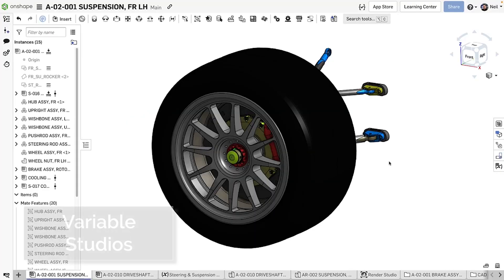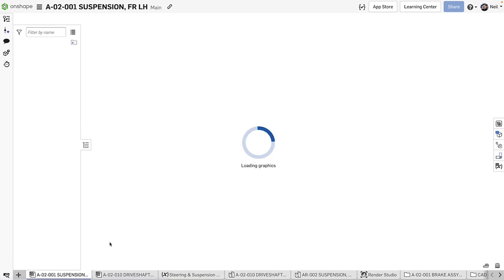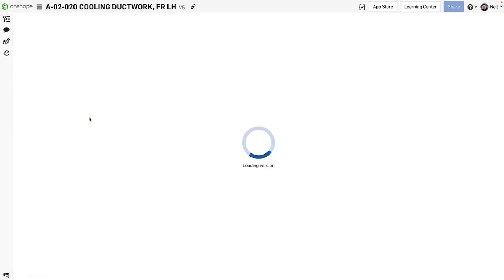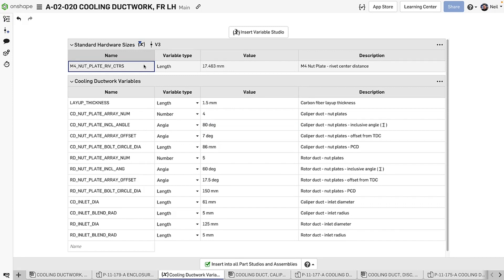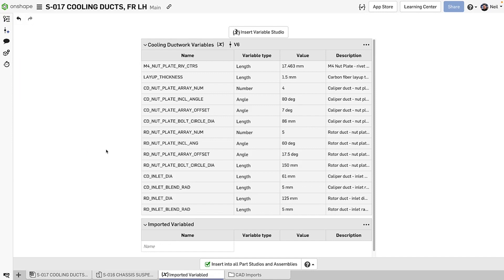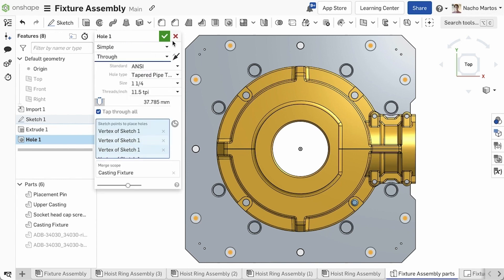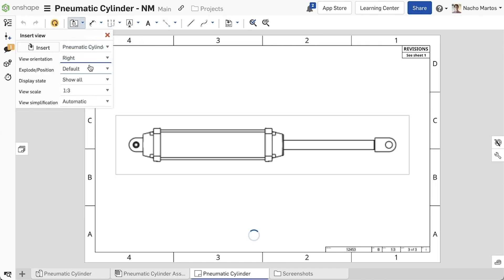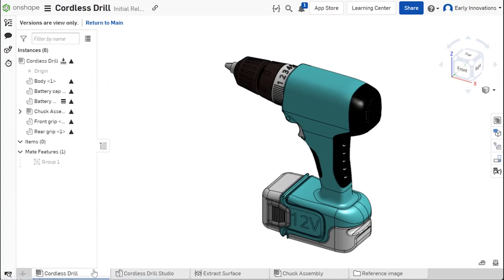What's New 1.149 (June 28, 2022)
We are excited to present some extremely requested tools in Onshape this month, including Global Variables, Named Positions enhancements and serious drawing styling upgrades. Read the blog for further details about each update ➡️